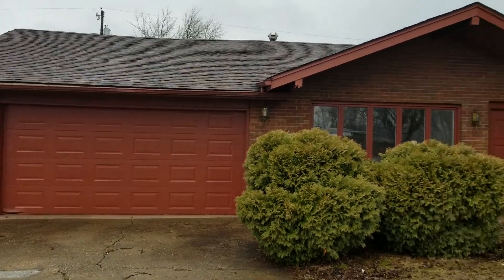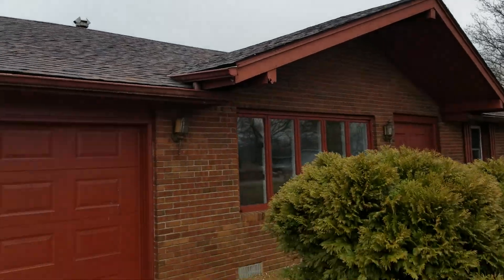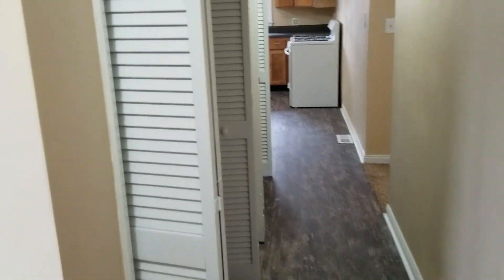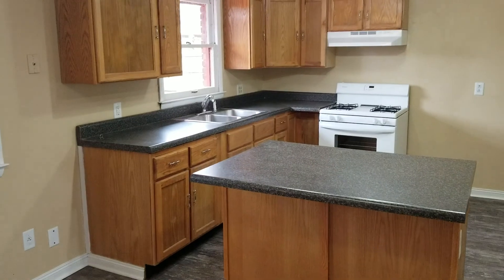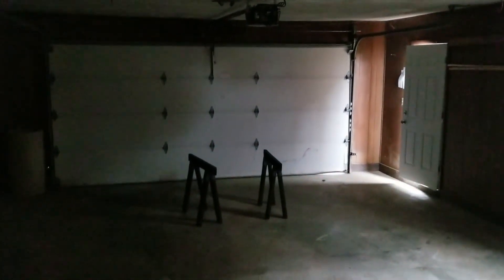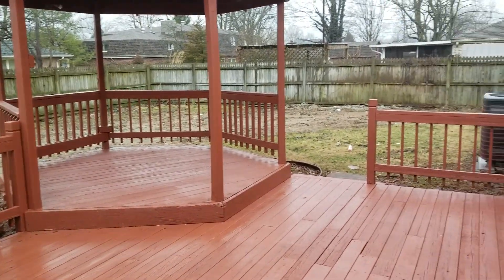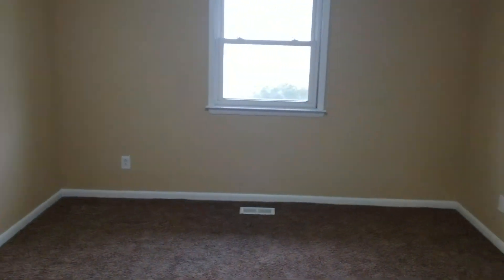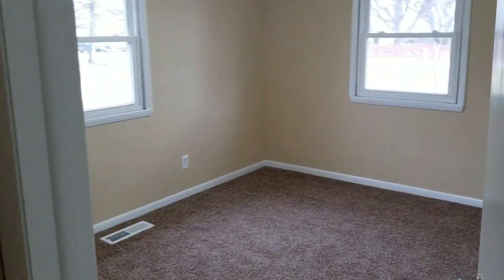1067 W 300 N, Anderson, IN